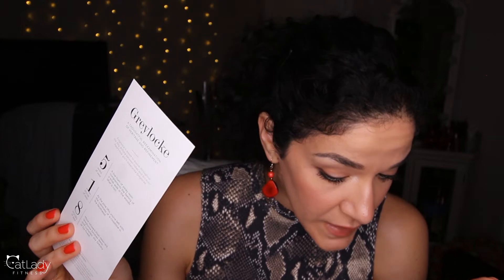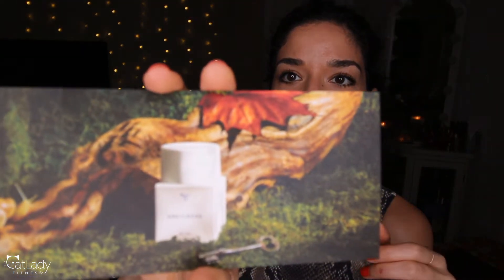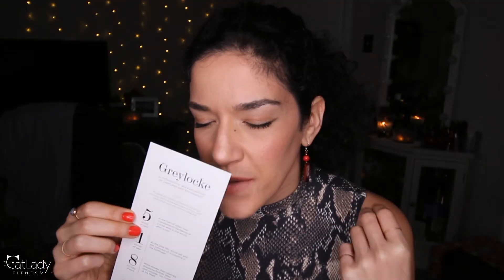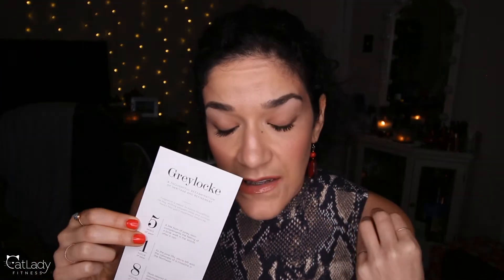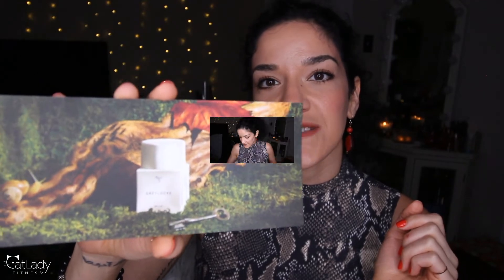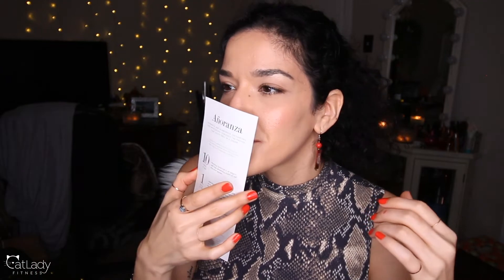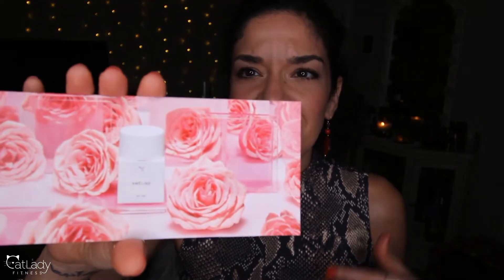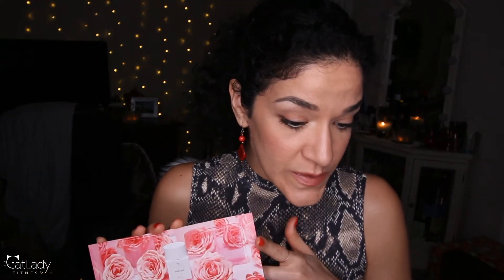Honest review of ALL Phlur Fragrances! Part 3 of 3: Greylocke, Añoranza, Améline, S.C. 59 🌷🌊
I hope you all enjoy these reviews as much as I enjoyed creating them!! I appreciate your support and interest in the smorgasbord of content I am sharing (which is beginning to include my passions and interests in addition to cat stuff)! ❤🙏🏼

Click the thumbs up if you found this video helpful or interesting and SUBSCRIBE for new videos every week including cat video Caturdays and whatever other random things I feel like posting 😉 and remember to comment & engage on this video for your chance to be our next Meowt-Out of the week! 😽

Hanging twinkle lights (in background)

◘→ Additional resources ←◘

💪 TrueHealthTrifecta.com

😺 CatLadyFitness.com

◘→ Discount links ←◘